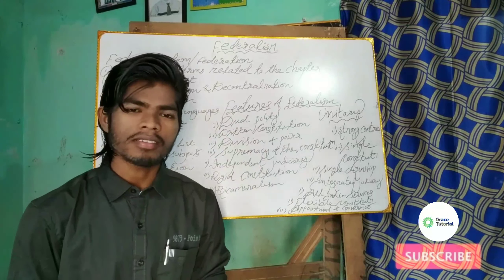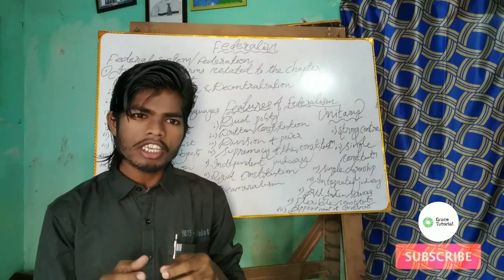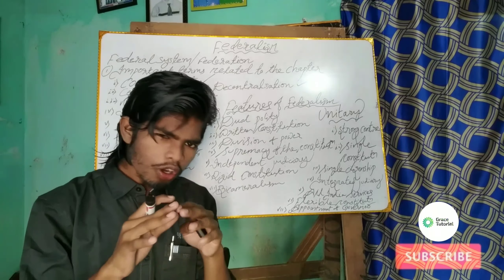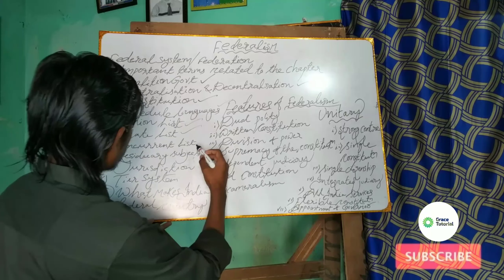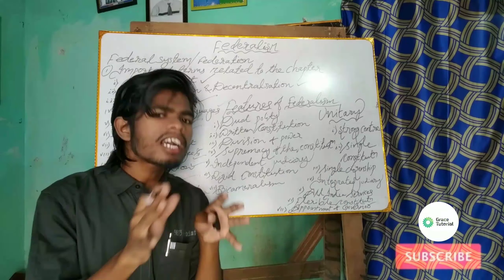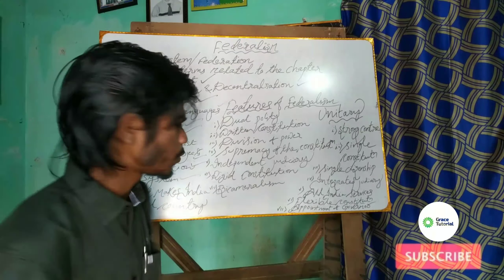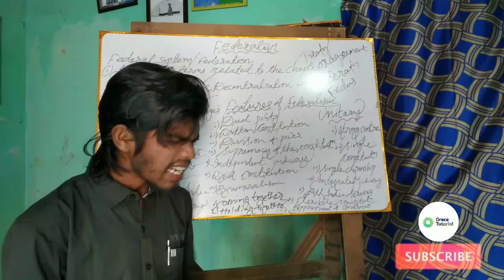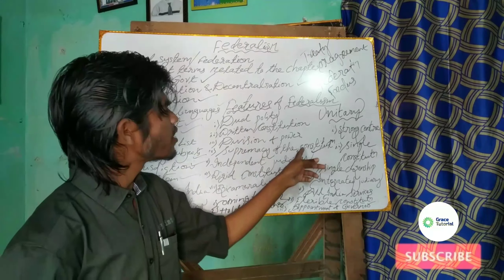FEDERALISM || Explained by Mr. SANJUTH || GraceTutorial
This video is useful for 10th std political science students

About this video:Federalism chapter is very significant chapter which is very helpful for the students for the examination point of view